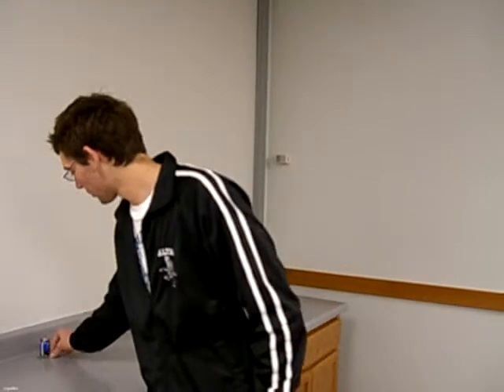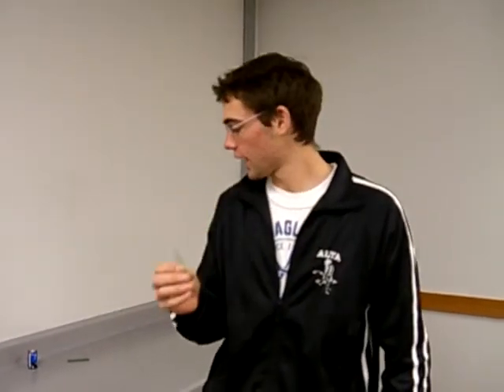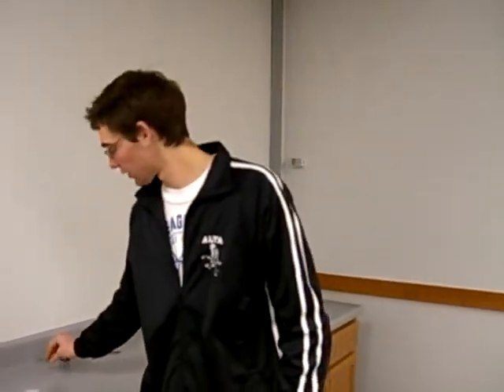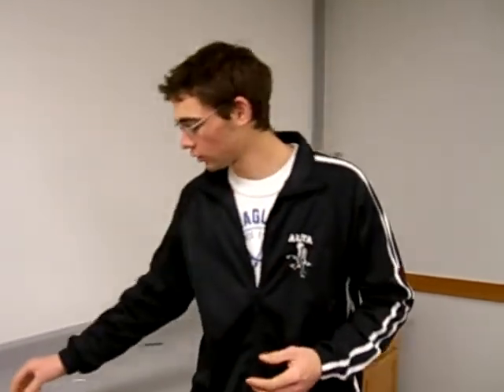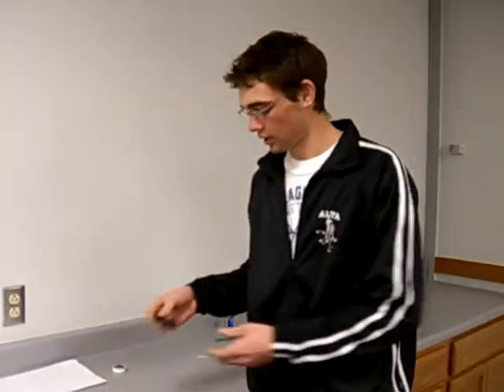Electromagnet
This project was made by University of Utah NSF (National Science Foundation) team.